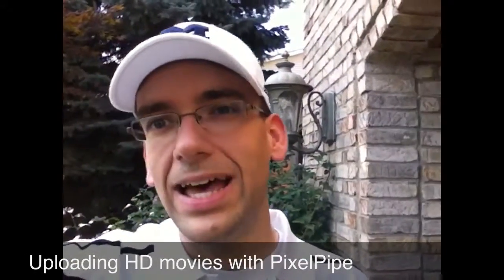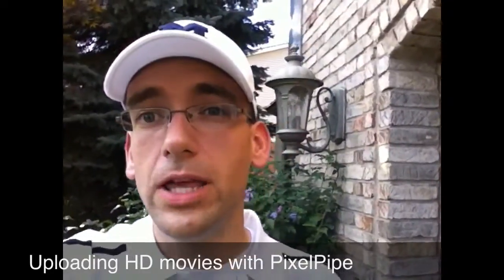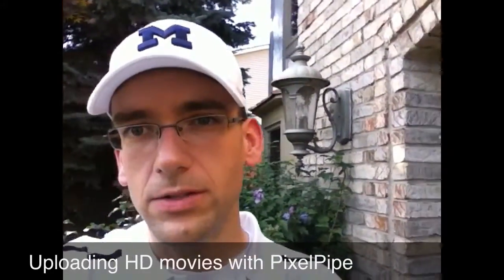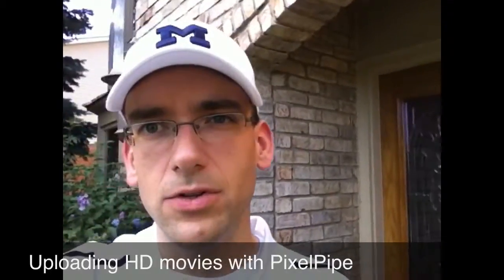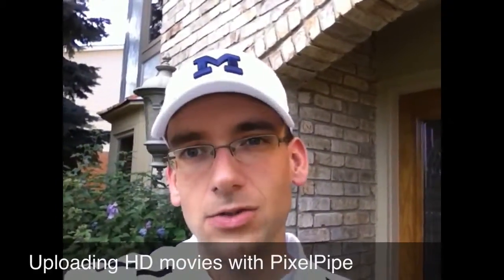PixelPipe HD Upload Demo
This is a demo video created to demonstrate how to uploaded High Definition video directly from the iPhone 4.  This is part of another demo which will be linked at the front of this video when it comes available.